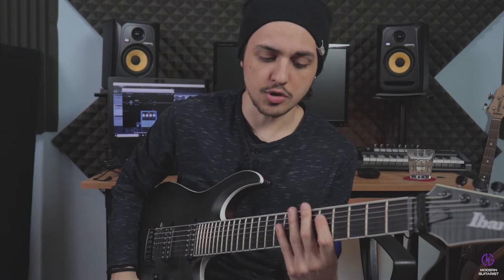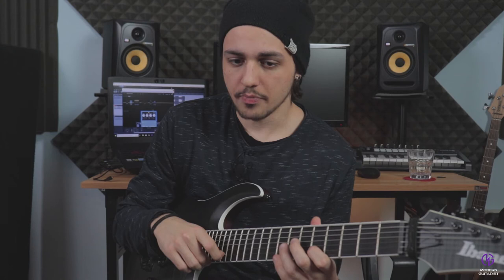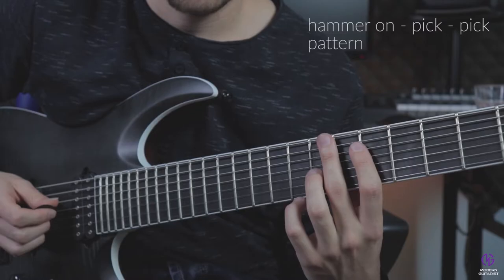Selective Picking - Modern Guitarist